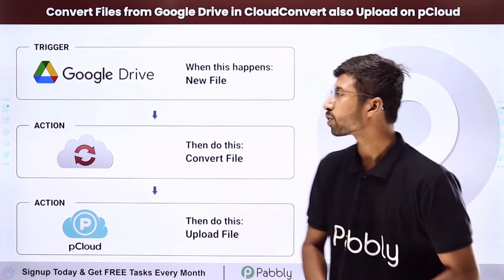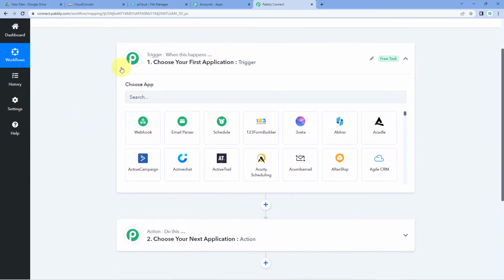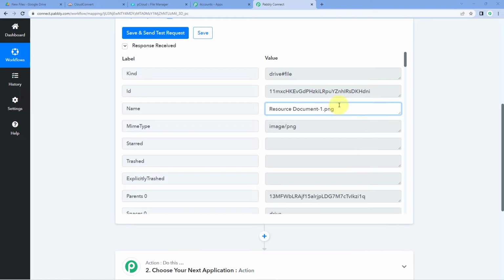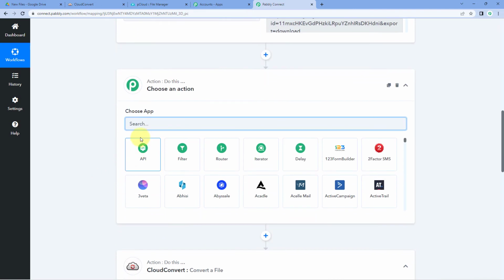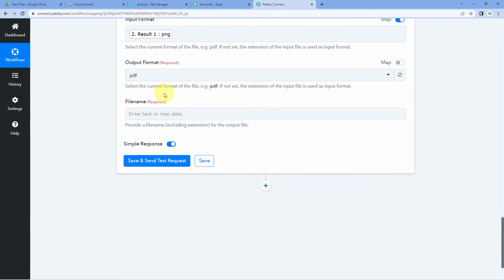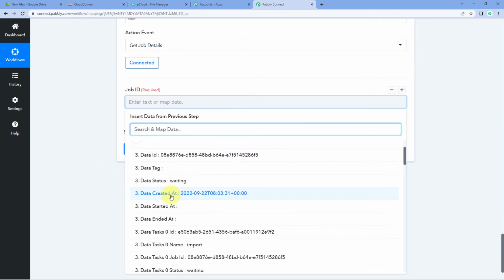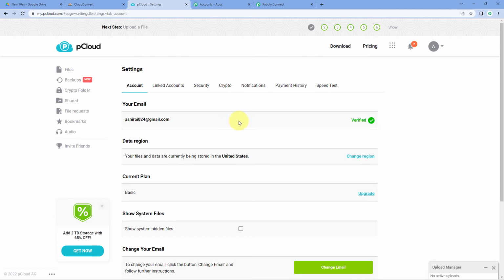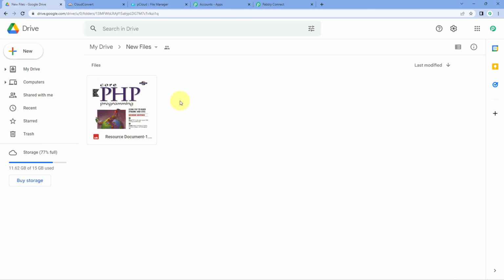How to Convert Files from Google Drive in CloudConvert also Upload on pCloud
In this video, we will learn how to Automatically Convert Files from Google Drive in CloudConvert also Upload on pCloud | Google Drive CloudConvert Google pCloud Automation with the help of pabbly connect